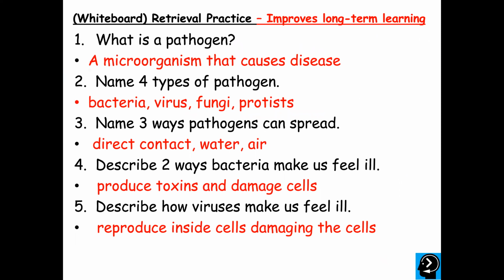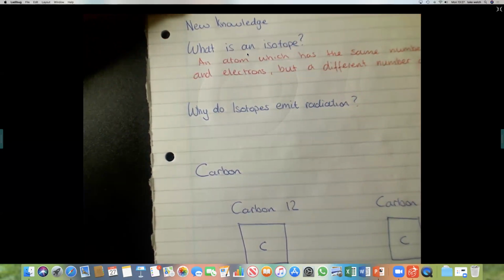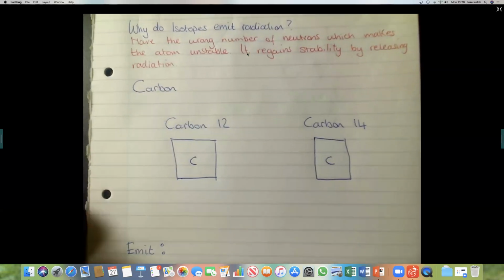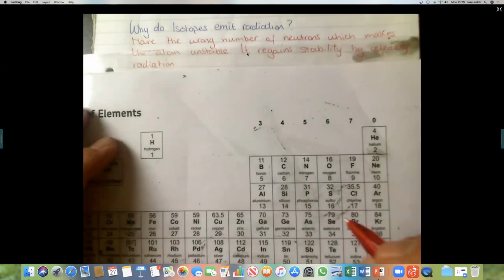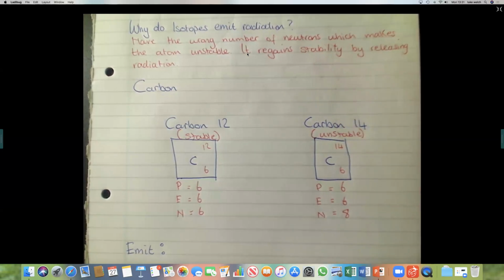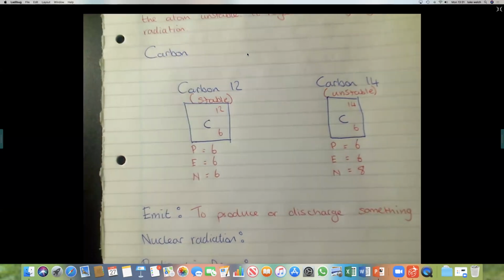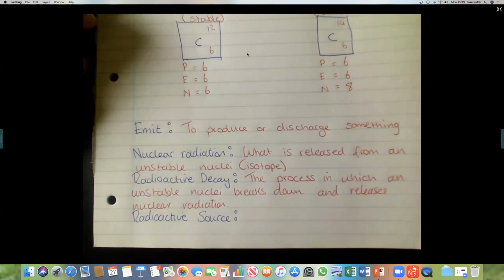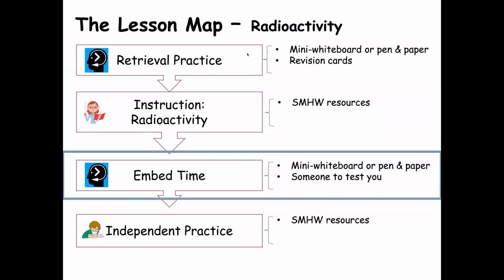Radioactivity lesson 1